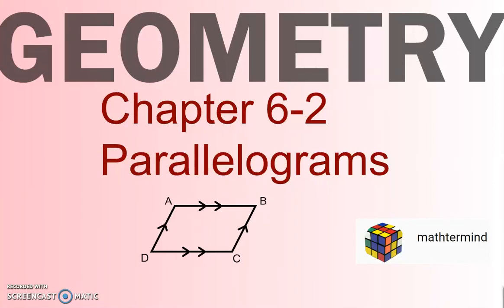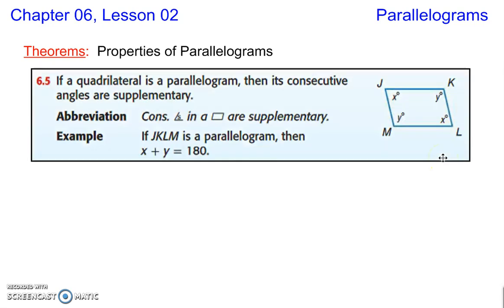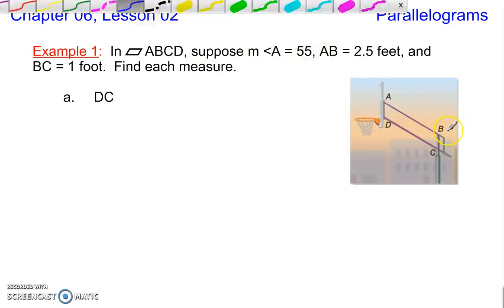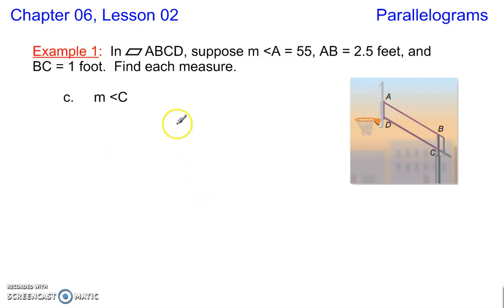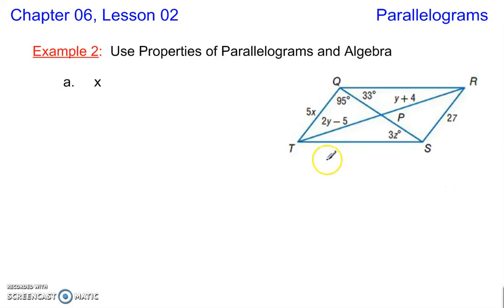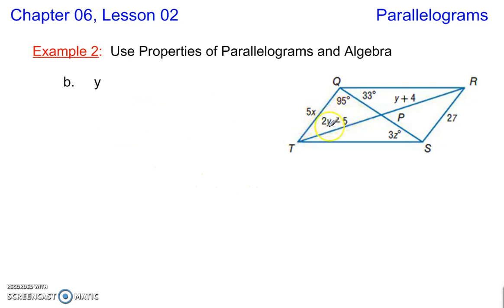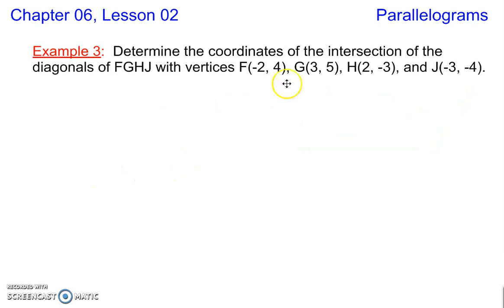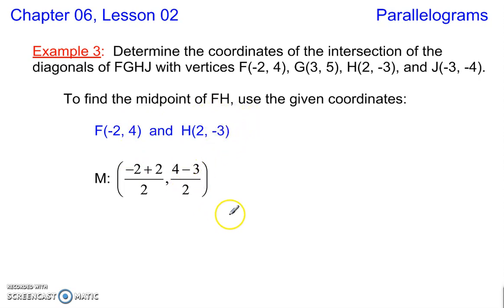Geometry 6-2 Parallelograms